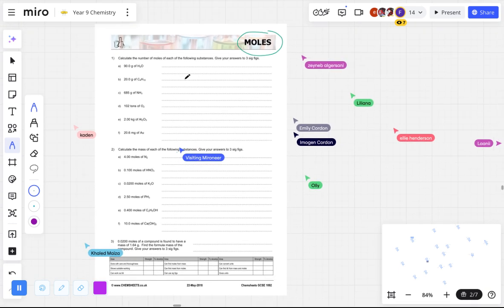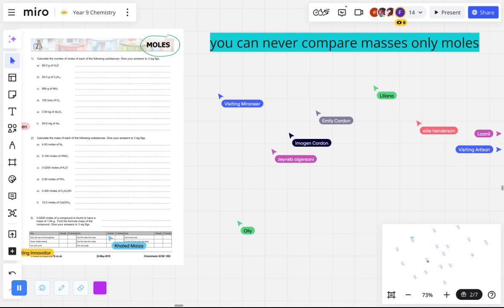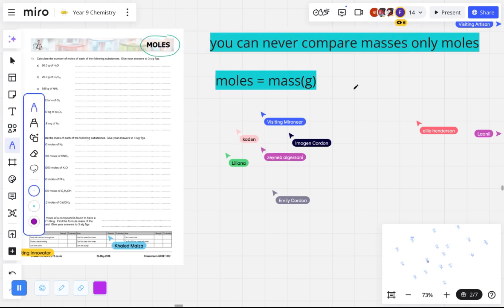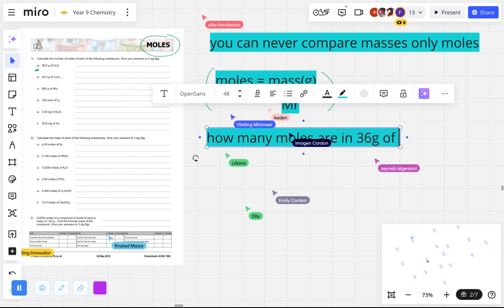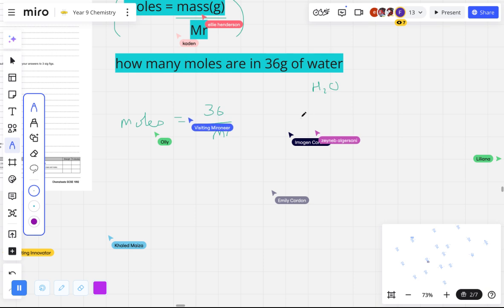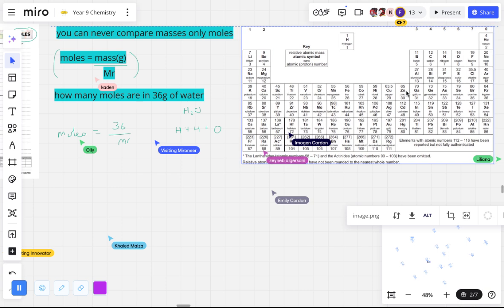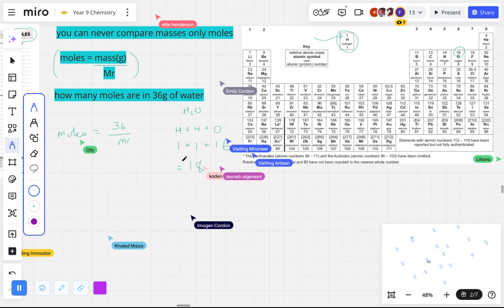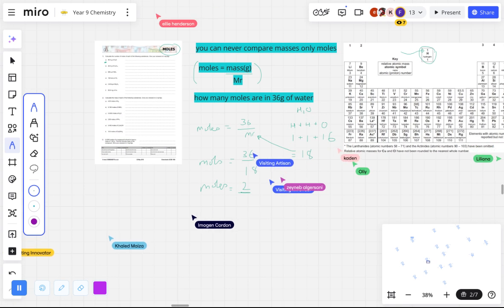Introduction to Moles | Year 9 Chemistry | Easy & Fun!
Learn about moles in chemistry for the first time! This video is perfect for Year 9 students starting their journey into the world of moles. We'll cover what a mole is, why we use it, and how to calculate the number of moles using simple examples and clear explanations. Get ready to master this essential chemistry concept!